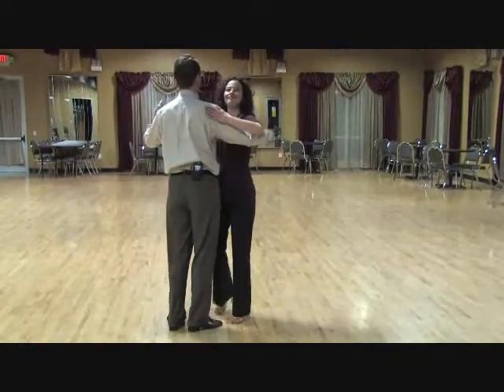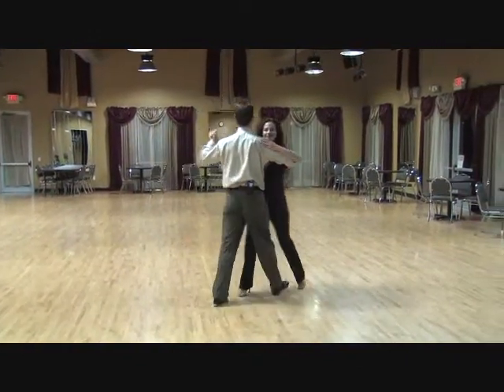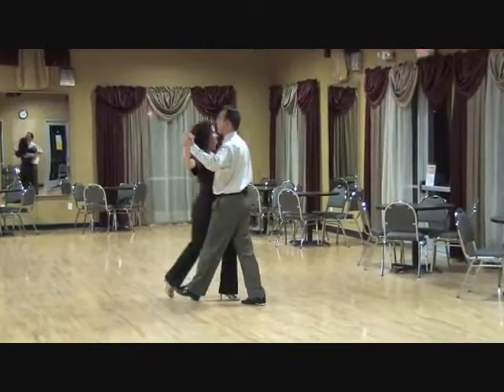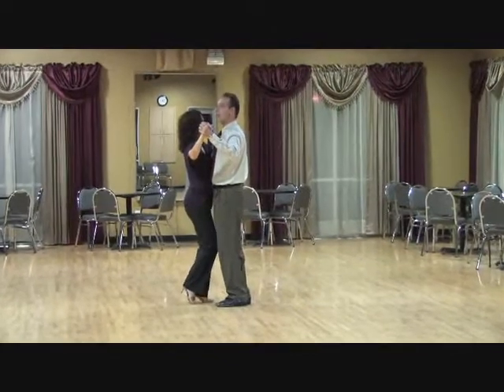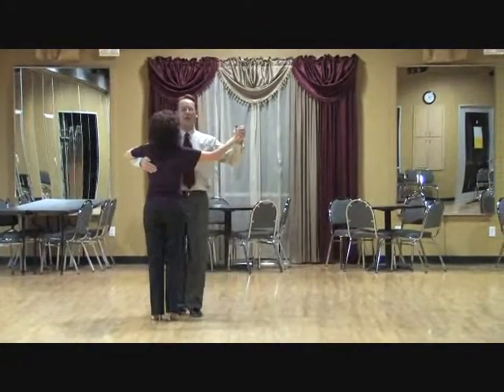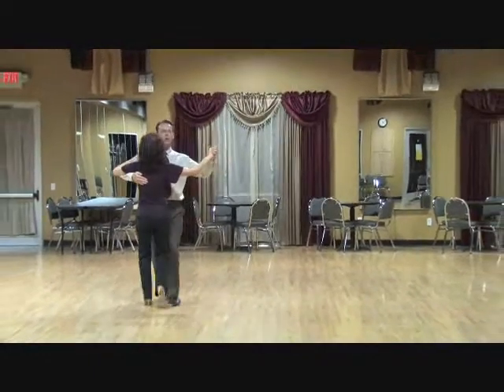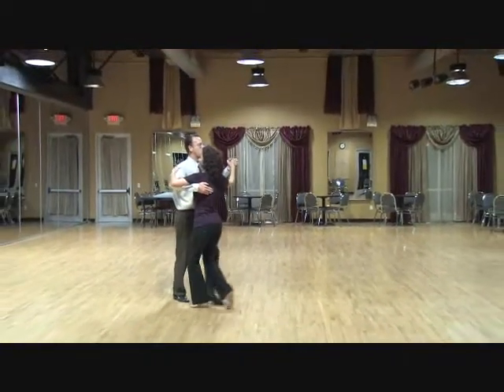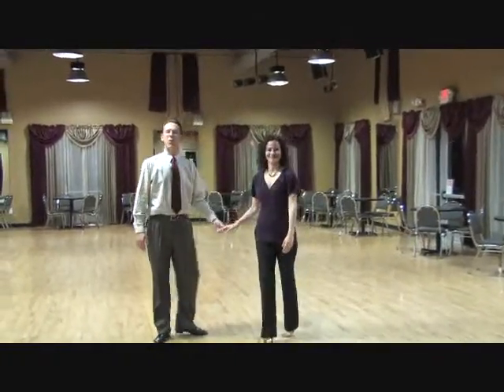Tango Basic For Lady